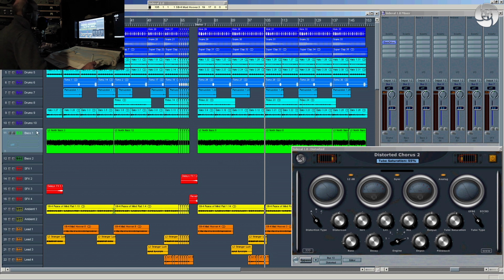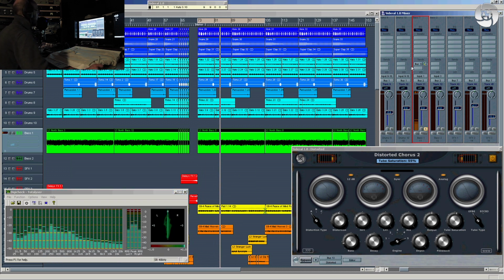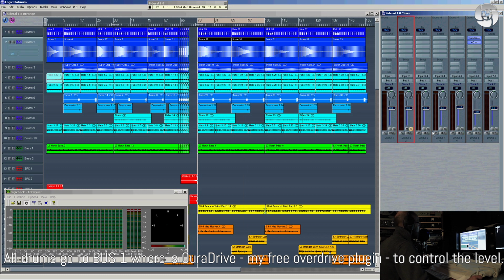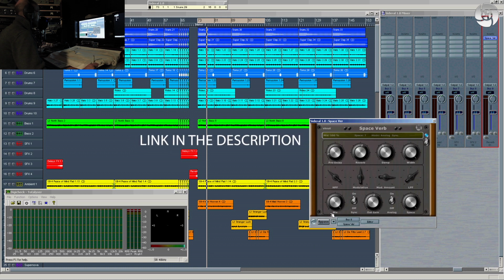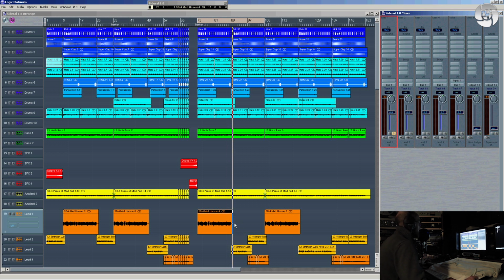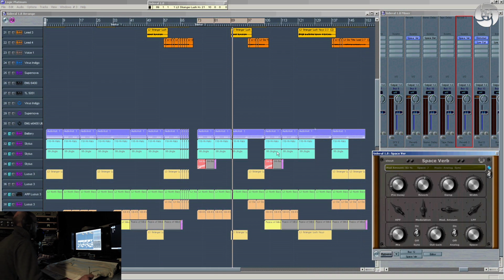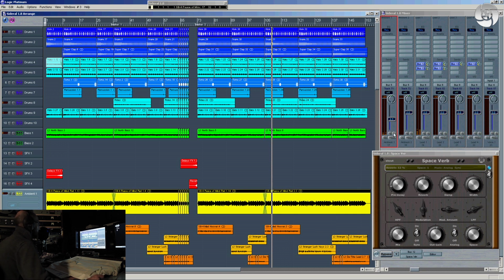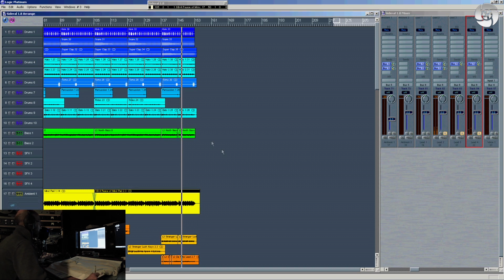Audio tutorial - mixing KT "Sideral" [sends & returns]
Kosmic Traces - in the studio mixing the track "Sideral" - using only our own VST plugins. In this video, the sends & returns.

If you are interested in the free plugins shown here, they are in our